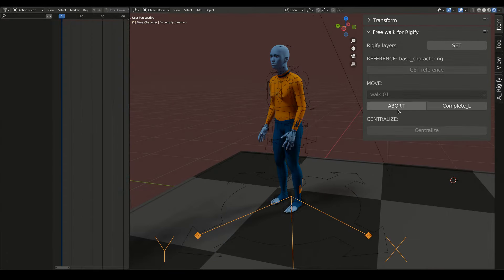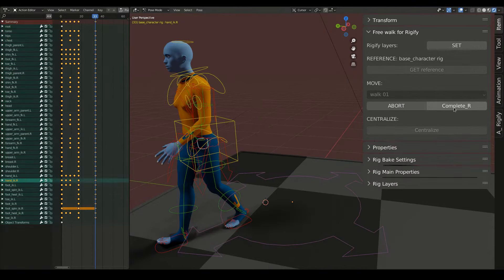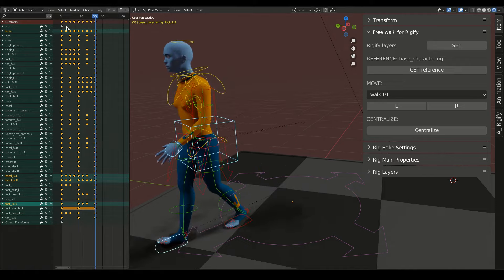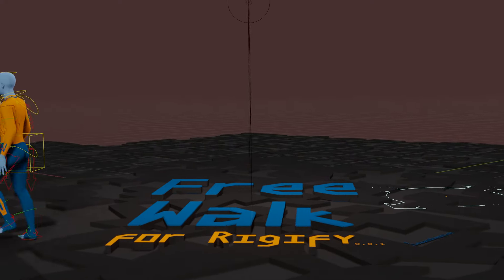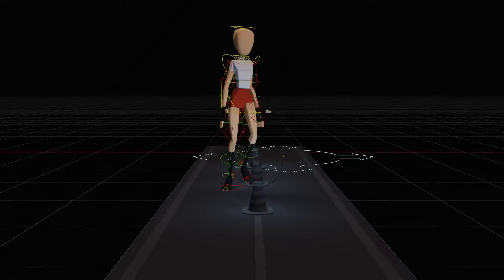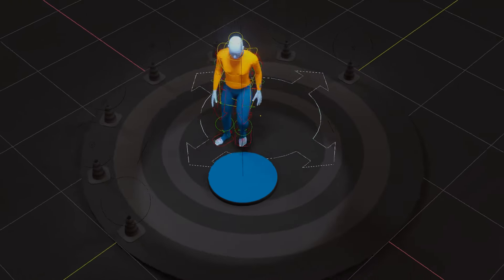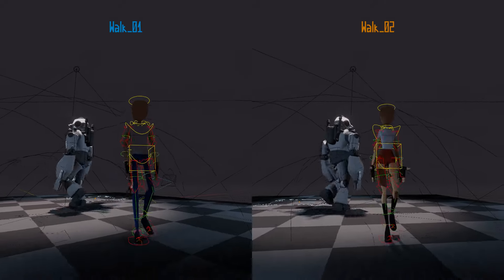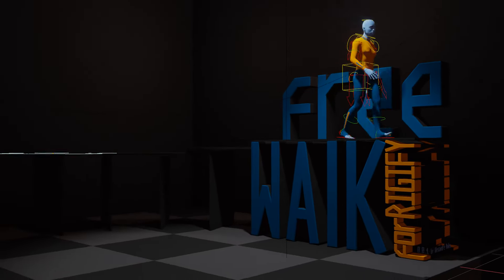Blender Addon - Free Walk for Rigify 0.0.1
Free Walk is an addon that helps you to create controllable walk animations for bipeds.

Benefits:
You probably know many ways to import animations for your character (maybe more faster). However, what sets Free Walk apart is that it is a step-by-step walk generator. The advantage of this system is that it allows you to adjust the bones at each step before generating the next keyframes. This makes it easier to create a walk on an uneven ground, for example, or make the character avoid objects, go up a slope or go down a curb.

Depending on your needs, Free Walk could be the right tool to generate walks, free from walk cycle and imported animations.

History:
I created this addon to help me with my animations because at times I felt limited using walk cycle. Often, the script requires the character to walk along a route interacting with the scenery, and I needed a tool to help me.

Features:
for bipeds;
two types of walk;
walk freely without the root;
function to re-center the root at the end;
Free Walk works with Rigify version 0.6.5 or later.